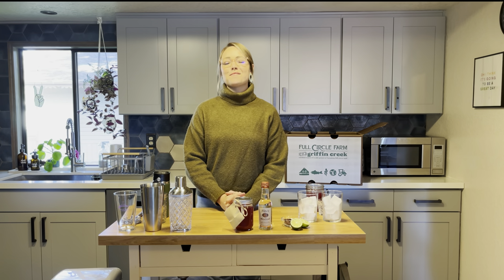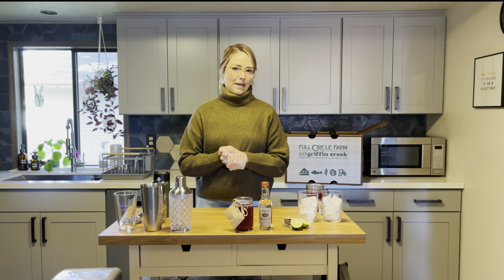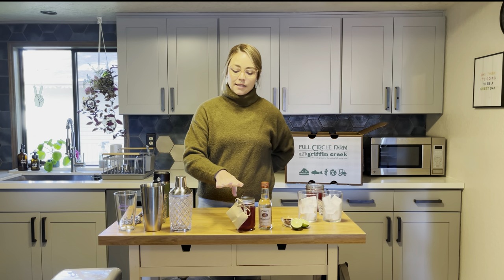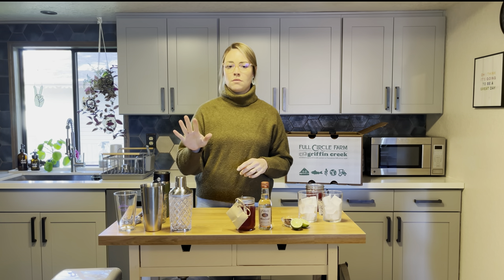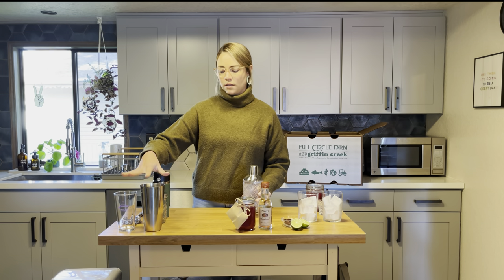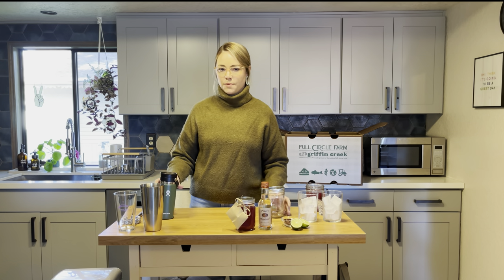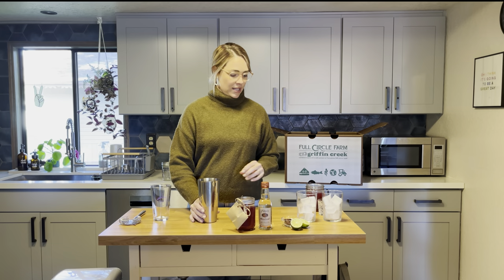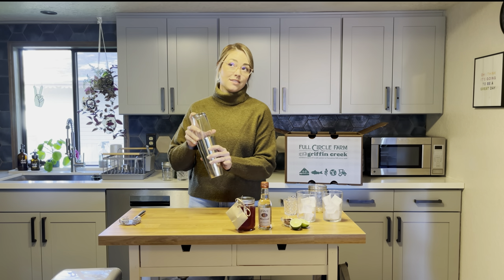Feast on the Farm 2021 - Nyssa Tanner Harvest Feast Moon Cocktail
Chef Nyssa Tanner makes her Harvest Feast Moon Cocktail featuring Tito’s Vodka.